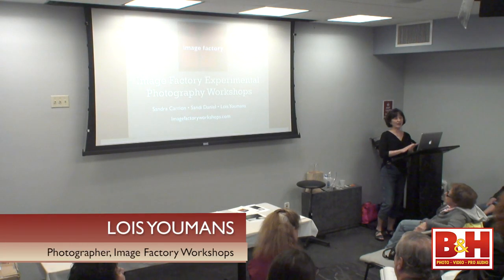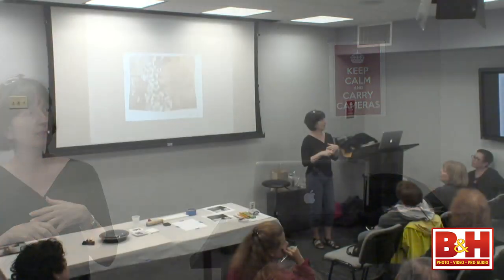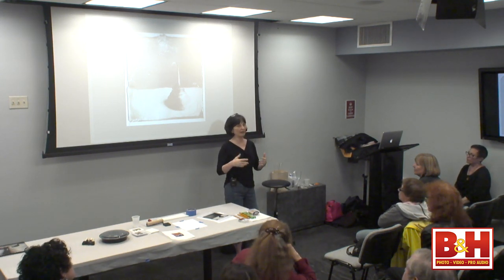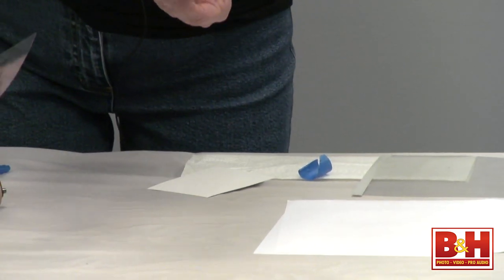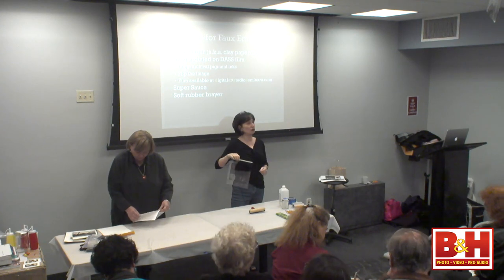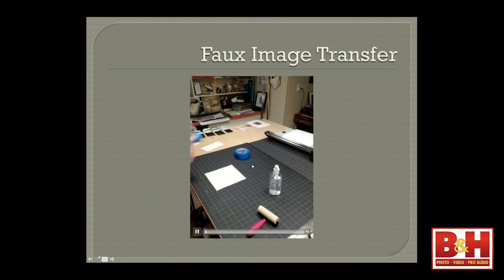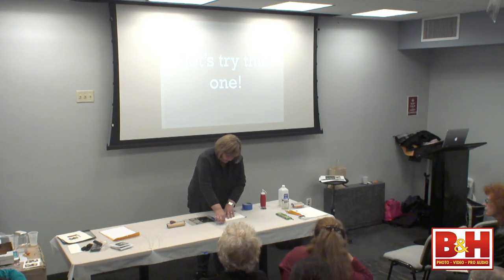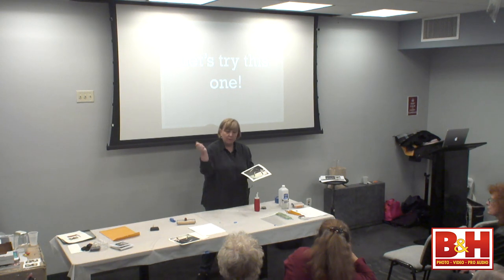Faux Techniques: A Hands-on Presentation by Image Factory Workshops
Image Transfers and Emulsion Lifts were made popular by the Polaroid company in the 80's and 90's. These techniques changed the world of photography. Photographers found new life for their imagery and took to reinventing their slides into painterly one-of-a-kind gems. We all ran out to buy Day Lab printers, stocked up on slide film and hoarded all sorts of fine art printing papers. This workshop will show you how to use new materials and techniques to get similar results. You will leave here with new knowledge and perhaps a sample or two.

This workshop will be divided into two segments starting with the Faux Image Transfer technique. Through examples and demonstration you will be guided in the process and enjoy making your own sample. The second part of the program will include a presentation on the Faux Emulsion Lift Transfer technique. Again, winding up with a hands-on experience using our materials.